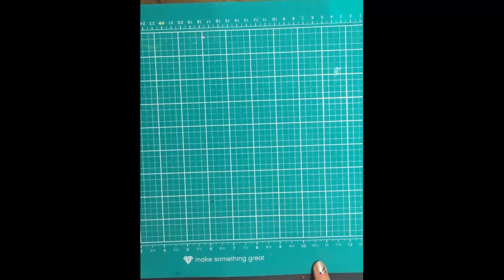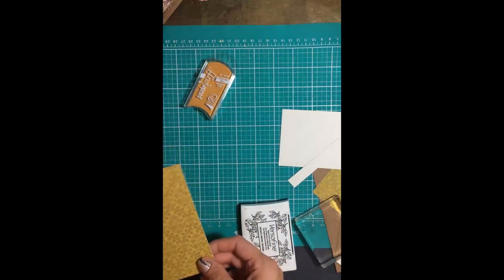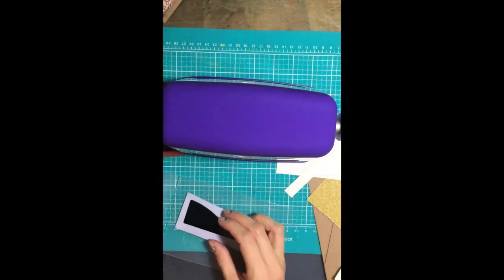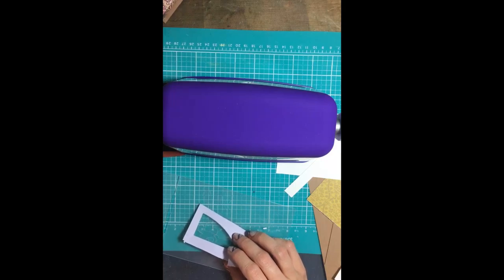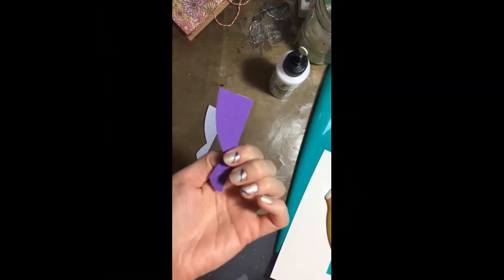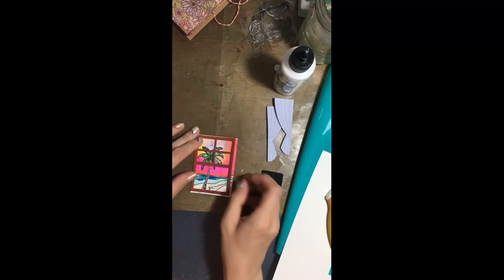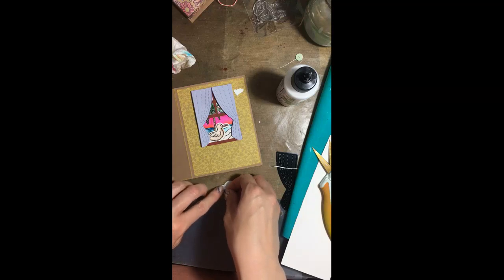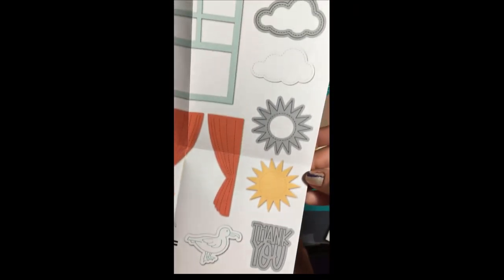DP Summer Window Auto Ship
Come see what I got from Diamond Press! The summer window autoship from HSN.